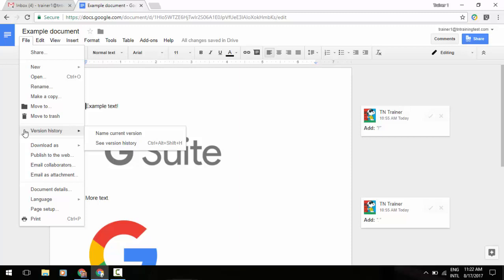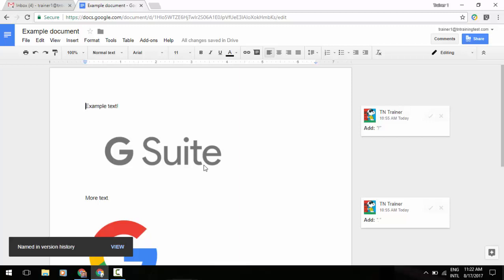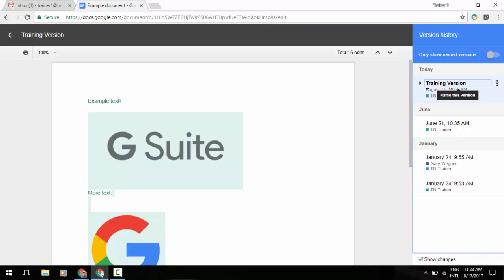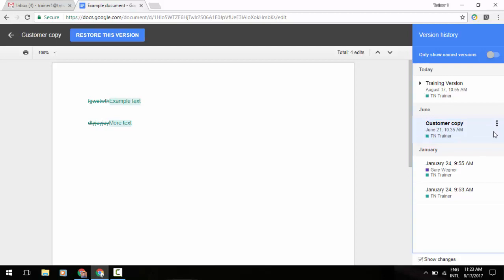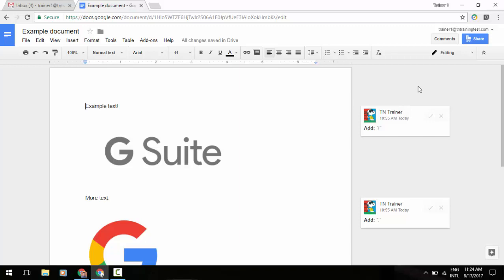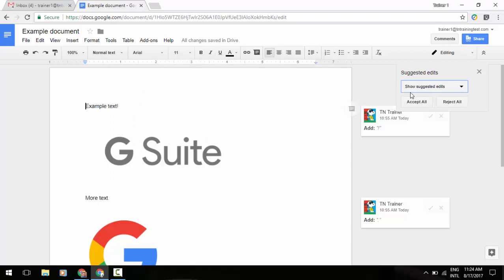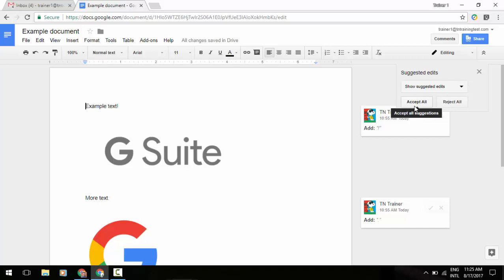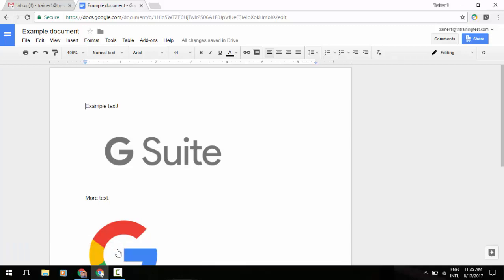New Google Docs features help power team collaboration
Today, Google is introducing new updates to better help with "version control," to customize tools for your workflows, and to help teams locate information when they need it.

1. Name versions of a Doc, Sheet or Slide on the web.
Being able to assign custom names to versions of your document is a great way to keep a historical record of your team's progress. It's also helpful for communicating when a document is actually final. You can organize and track your team’s changes in one place under “Version history” (formerly known as “Revision history”) on the web. Select File _ Version history _ Name current version. For even quicker recall, there’s an option to select “Only show named versions” in Docs, Sheets or Slides.
2. Preview “clean versions” of Docs on the web to see what your Doc looks like without comments or suggested edits.
Select Tools _ Review suggested edits _ Preview accept all OR Preview reject all.
3. Accept or reject all edit suggestions at once in your Doc so your team doesn’t have to review every single punctuation mark or formatting update.
Select Tools _ Review suggested edits _ Accept all OR Reject all.
4. Suggest changes in a Doc from an Android, iPhone or iPad device.